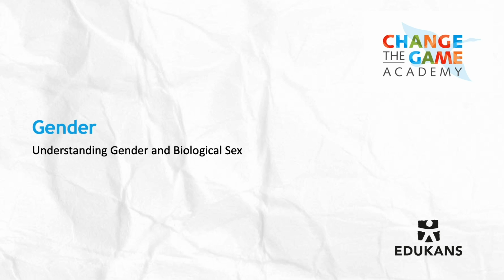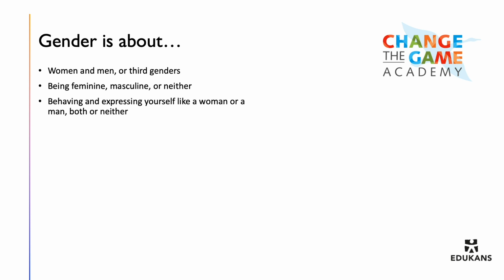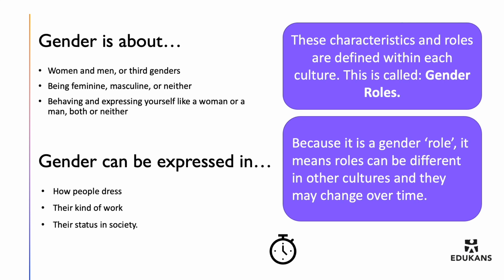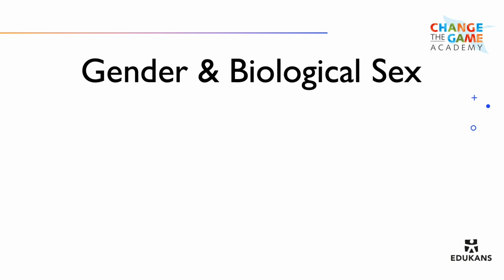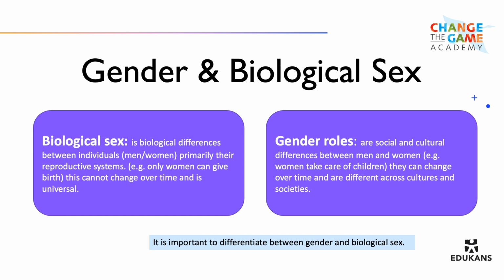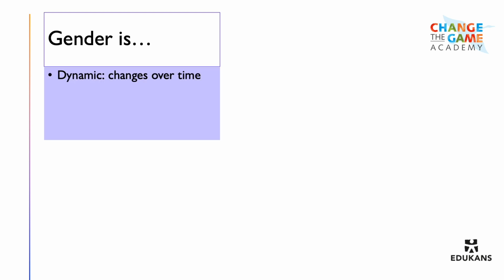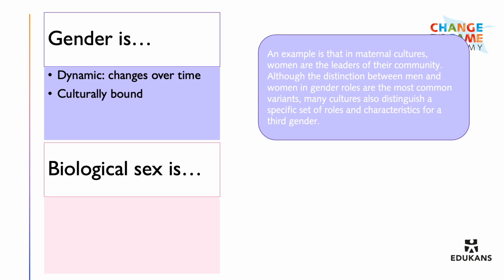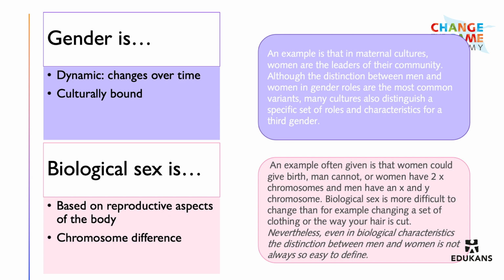Gender vs biological sex explanation (Portuguese subtitles)